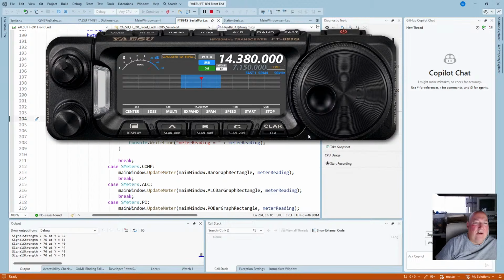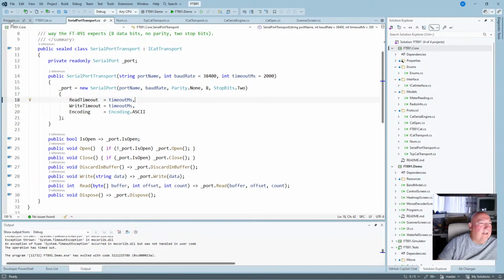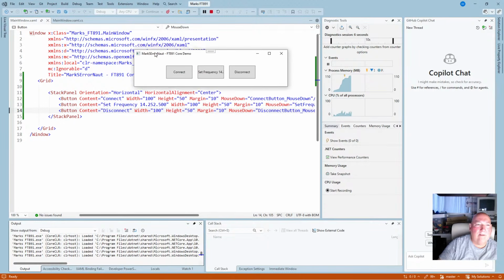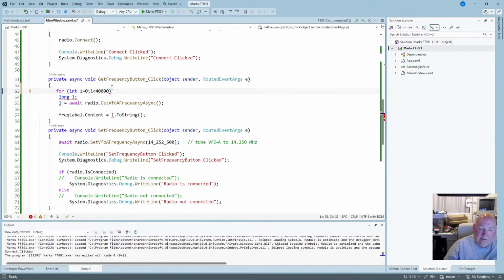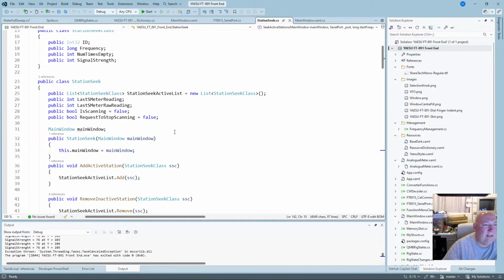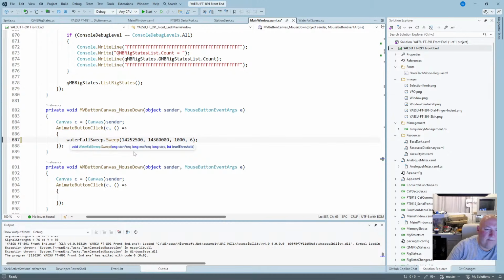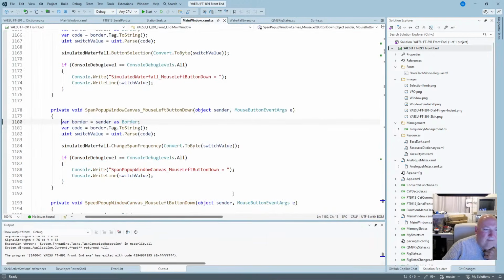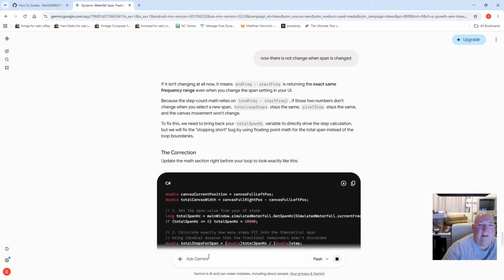FT-891S 32 - The Waterfall Sprite - C# WPF - David G7UIV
No.32 in the series. Replicate the YAESU FT-891 Tranceiver exactly as possible in software, once we have the a working software front end, then we can extend the front end to include anything else that the CAT control exposes.